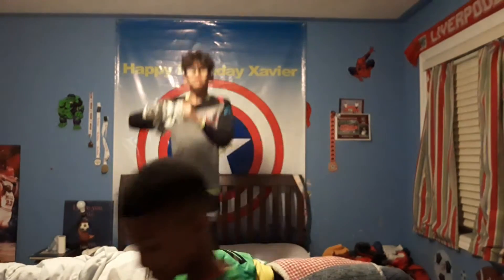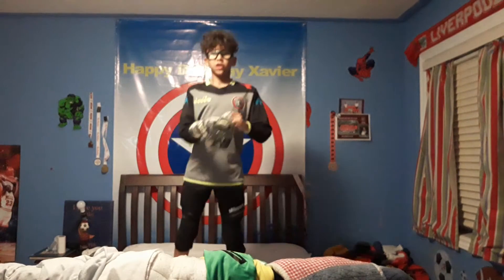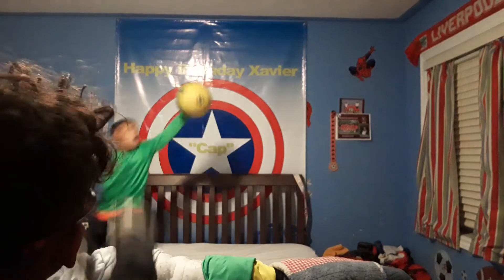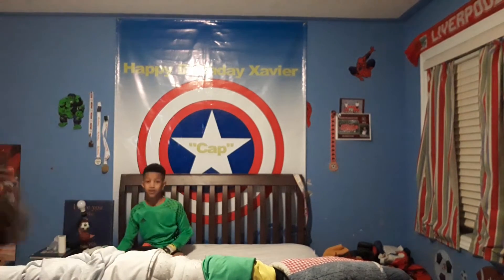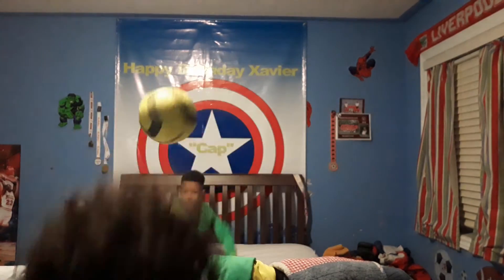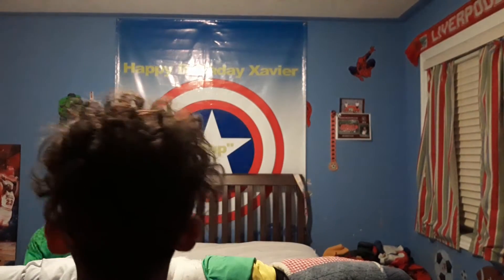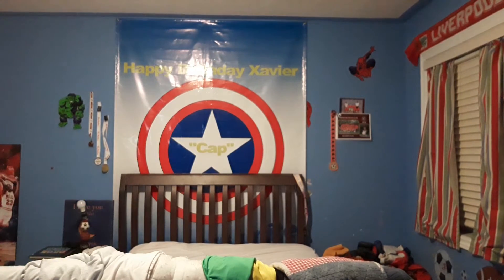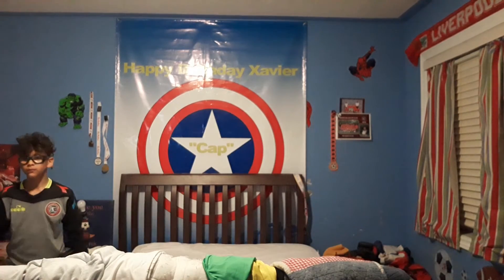Goalie training part 4